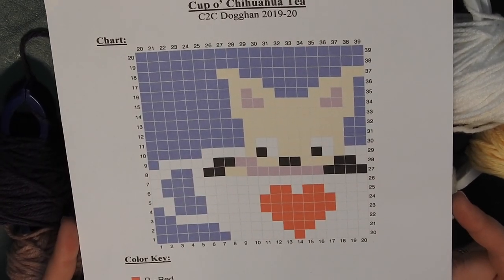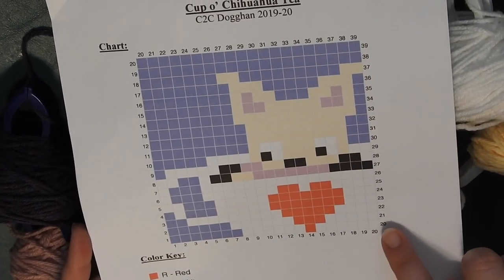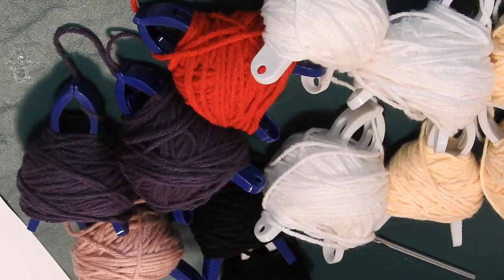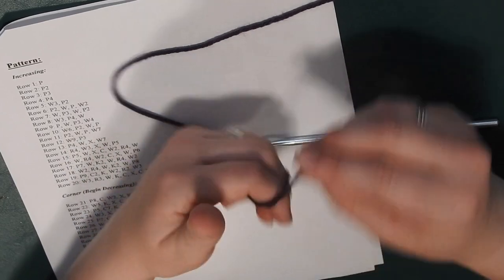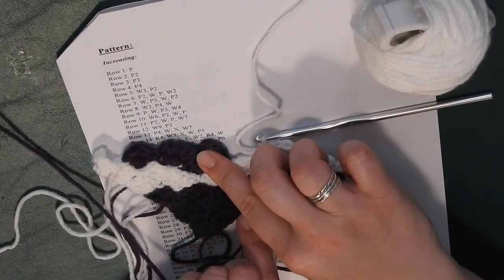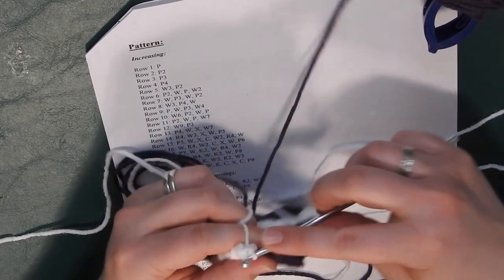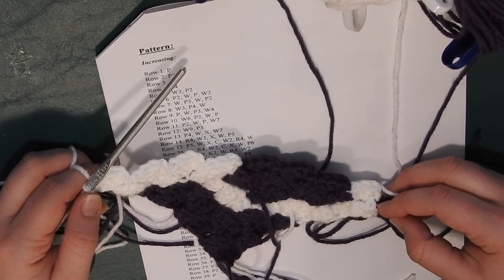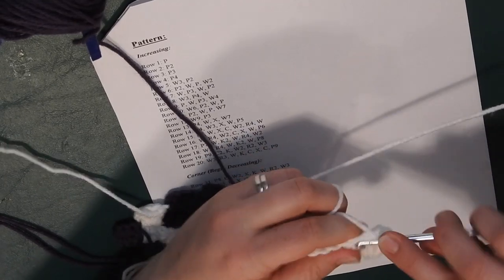Dogghan Square Week #1: Cup O' Chihuahua Tea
I'm back hosting another C2C Crochet Along and this time, our graphgan is all about puppy dogs! This week's square is none other than the adorably, itty-bitty Teacup Chihuahua!

After this video and the one that follows next week for square #2, I am confident that you will have gotten the C2C Crochet technique down pat. After week #2's square, you will make the squares and rectangles as they come each week. I will post additional videos when it is time to join our pups together and another for making the final border!

If you're like me and don't want to wait for each week's new pattern, you can purchase the full pattern over on my Etsy and Ravelry stores.